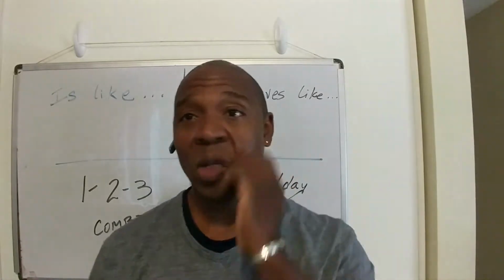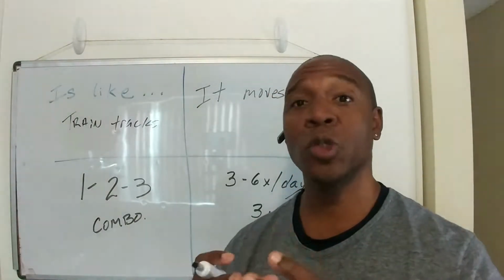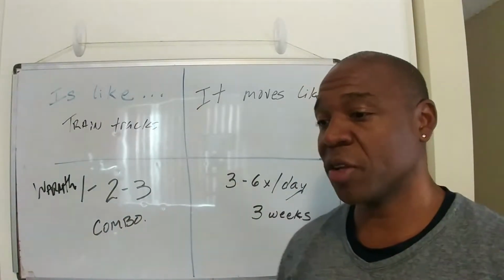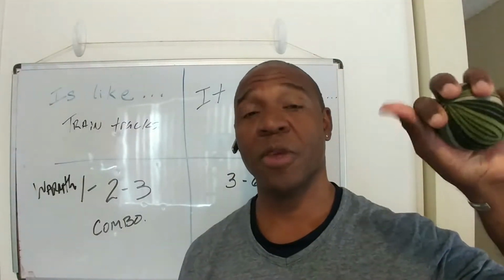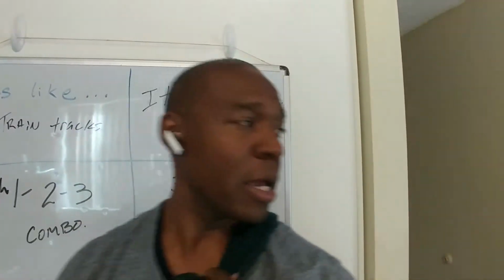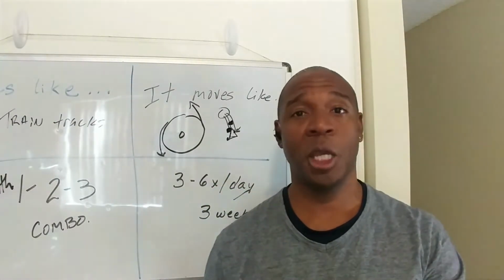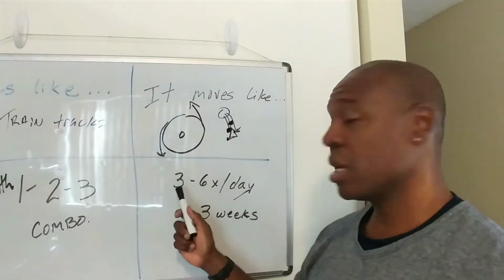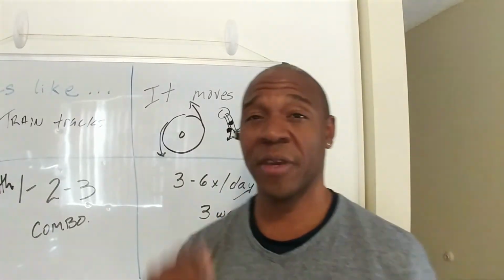"Neck pain relief using this 3 things"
And get details and more FREE information once you get your quiz results.